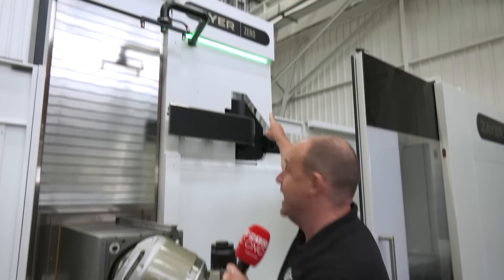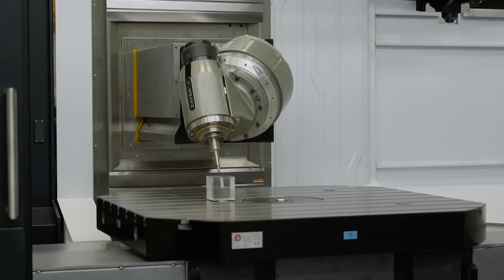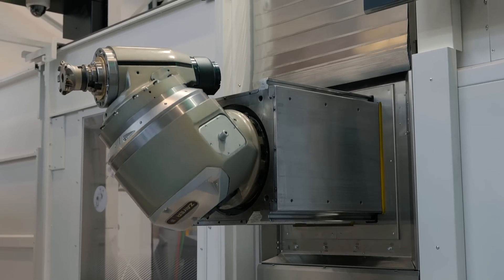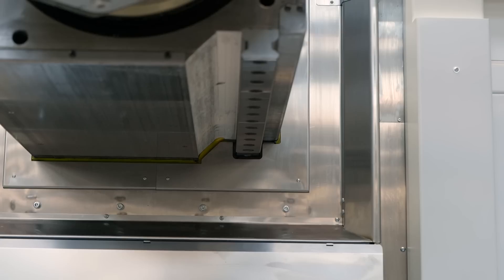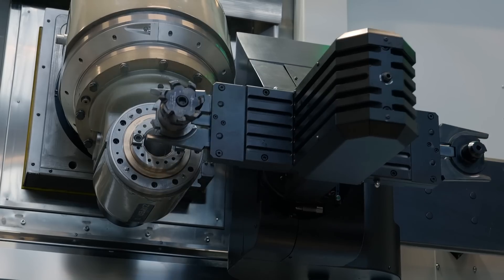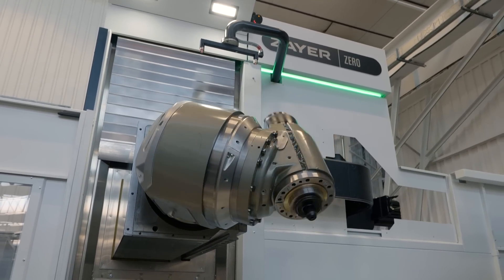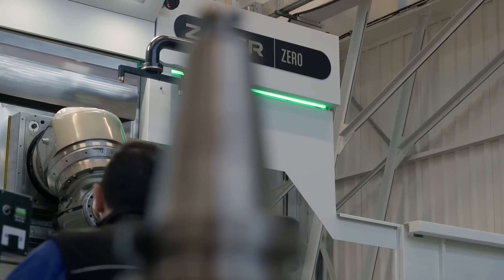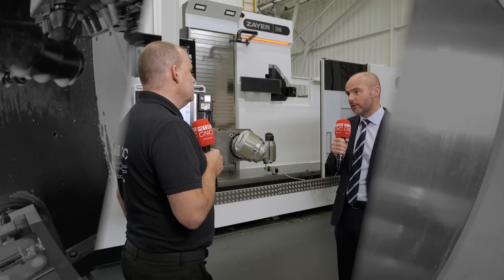The all new ZAYER ZERO from Mills CNC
Mills CNC is a reputable supplier of machine tools and solutions to the UK and Ireland. Their product line includes a wide range of machines and solutions designed to meet the diverse needs of their clients. From milling machines to lathes, Mills CNC offers top-of-the-line equipment that is known for its quality and reliability.

During a recent visit to Spain, Paul had the opportunity to speak with Tony Dale, the CEO of Mills CNC, to understand why the company chose to stock the ZAYER ZERO machining center. According to Tony, the ZAYER ZERO is a highly dynamic and versatile milling machine that comes equipped with advanced head technology. He further added that the machine's exceptional speed and precision make it suitable for a wide range of applications.

Tony also mentioned that the ZAYER ZERO is designed with user-friendliness in mind, with intuitive controls and an ergonomic layout that ensures operators can work comfortably and efficiently. He believes that these features, combined with the machine's high performance, make it an ideal addition to the Mills CNC product lineup.

Overall, Mills CNC's decision to stock the ZAYER ZERO is a testament to their commitment to offering the latest and most advanced solutions to their clients.

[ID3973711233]